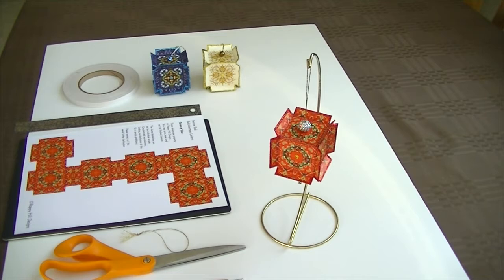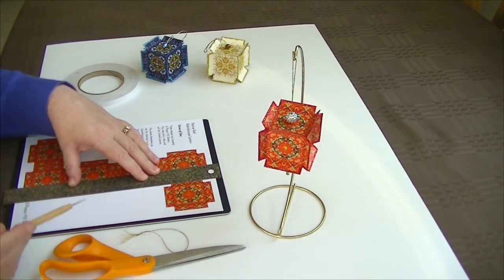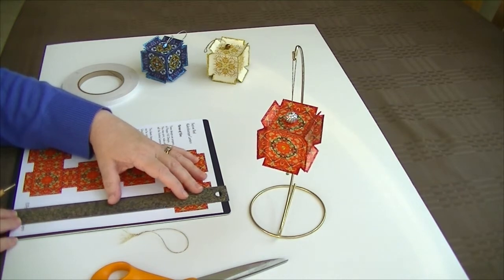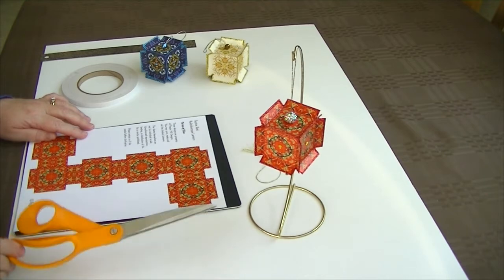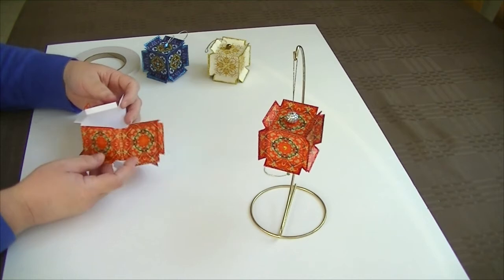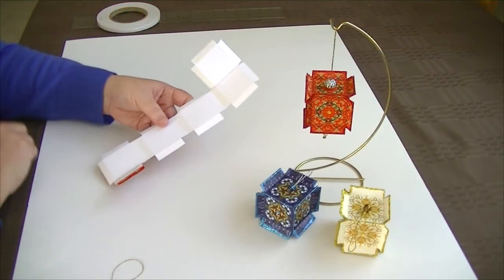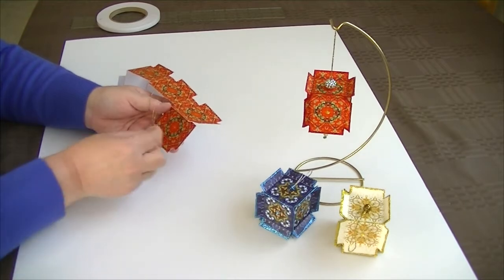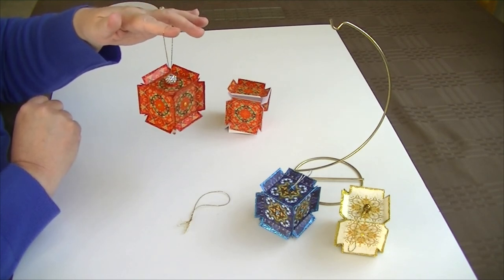Paper Lantern Ornament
Printable kaleidoscope lantern ornament.  This video will demonstrate how to assemble one of our lantern ornaments.